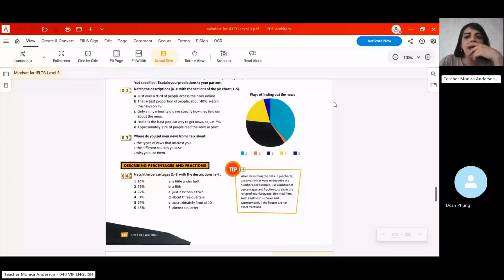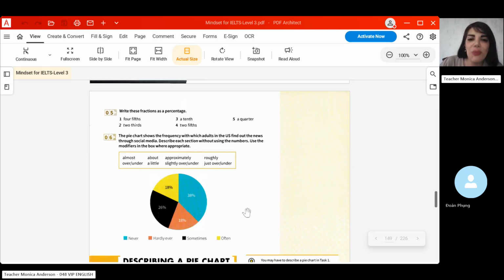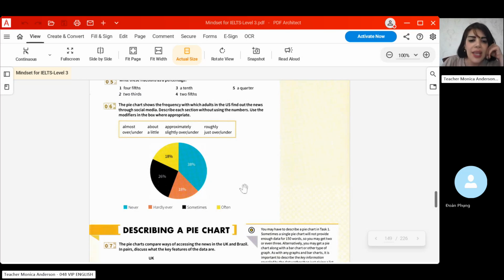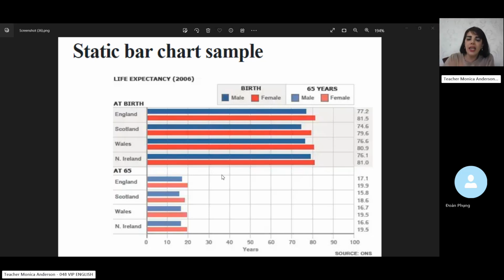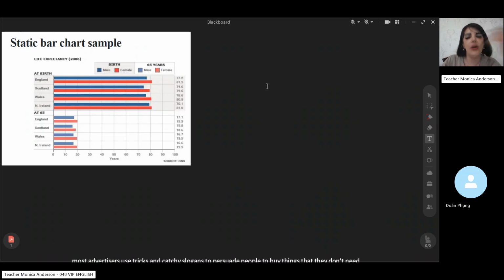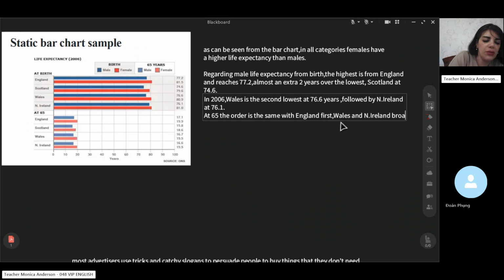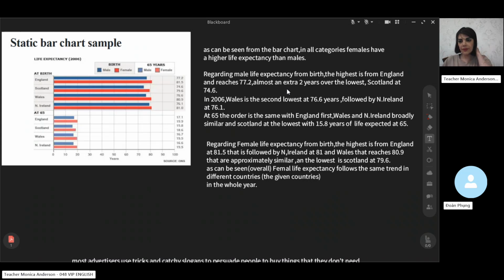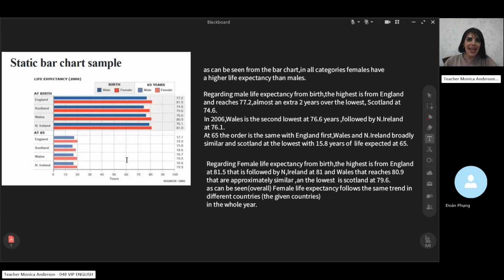Class recording HoangNT May 25 p3